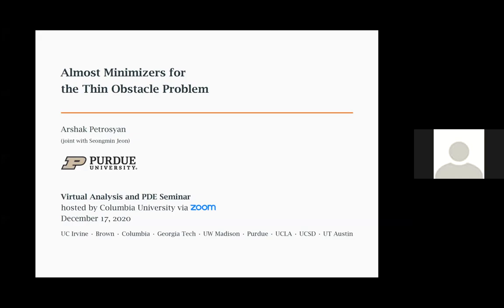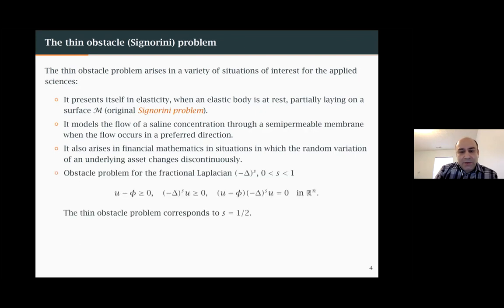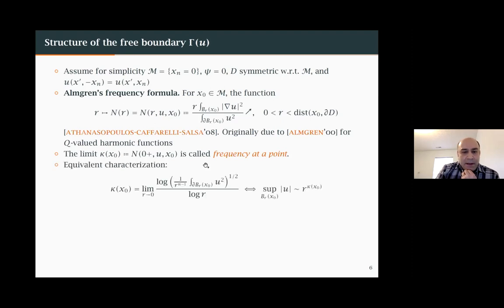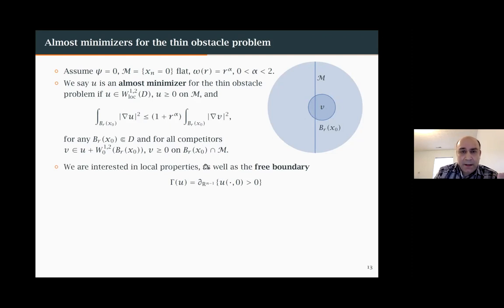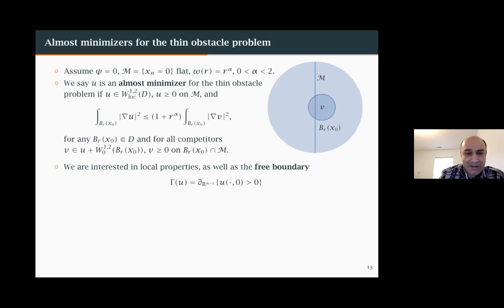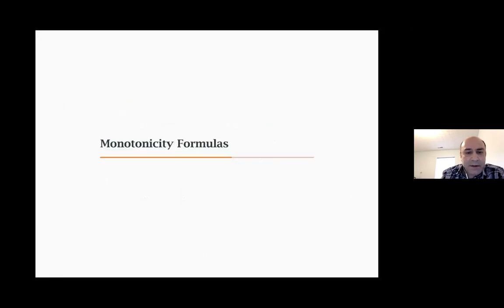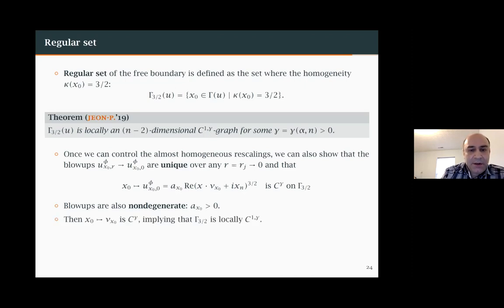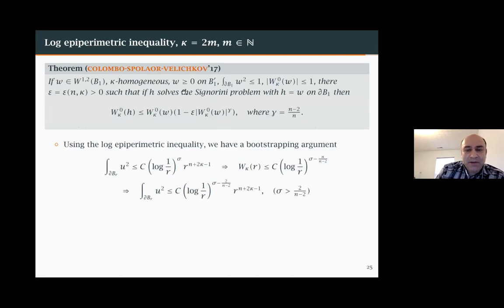VAPS8: "Almost minimizers for the thin obstacle problem."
Speaker: Arshak Petrosyan,  Purdue University

Abstract: In this talk, we will consider Anzellotti-type almost
minimizers for the thin obstacle (or Signorini) problem with zero thin
obstacle. We will discuss the regularity properties of the almost
minimizers, as well as the structure of their free boundaries. The
analysis of the free boundary is based on a successful adaptation of
energy methods such as a family of Weiss-type monotonicity formulas,
Almgren-type frequency formula, and the epiperimetric and logarithmic
epiperimetric inequalities for the solutions of the thin obstacle
problem. This is a joint work with Seongmin Jeon.